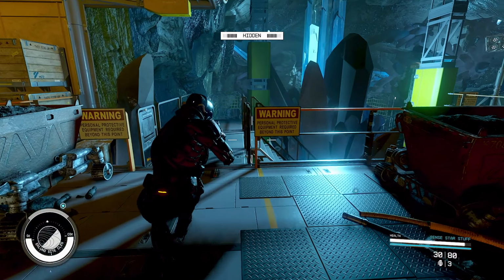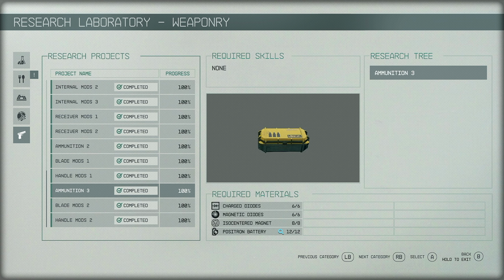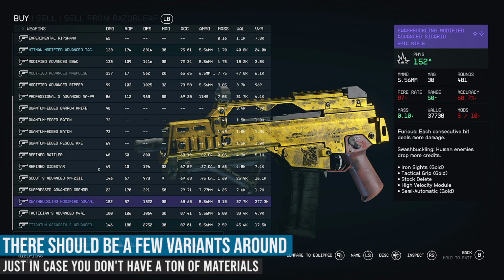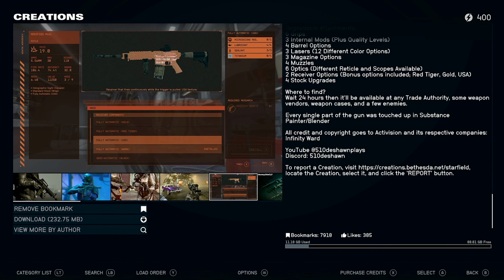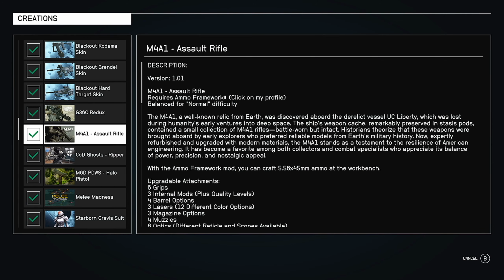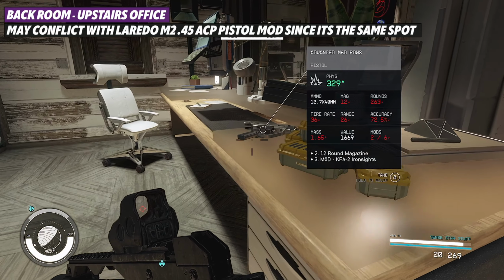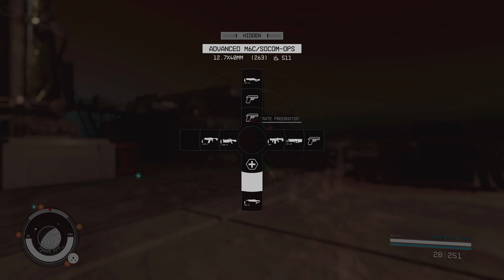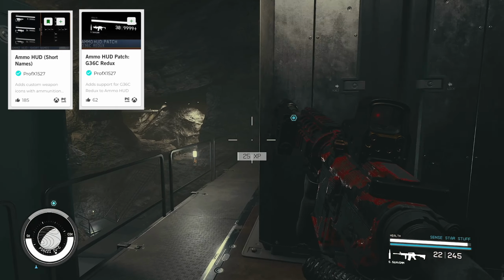Don't Miss These Weapon Mods for Starfield on Xbox!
In this video, I wanted to check out a couple of weapon mods I haven't gotten around to yet. And I found a new one from one of my favorite franchises! I also go over how to add weapon icons for these newer weapon mods if you didn't already know.

0:00 Introduction
0:35 G36 Redux and M4A1
4:46  M6D PDWS Halo Pistol
6:23 A note about adding weapon icons
7:37 Outro.

1. G36C Redux

2. M4A1 - Assault Rifle

3. M6D PDWS - Halo Pistol

Music in first and last section:
●potatofries - Luminance EP [Bass Rebels]

My Gear -
HP OMEN 27K 4K 144Hz Monitor
Titan Army P27GR 1440p 165hz Monitor